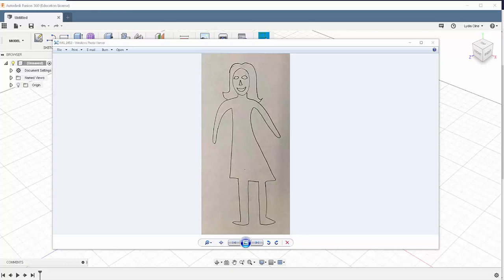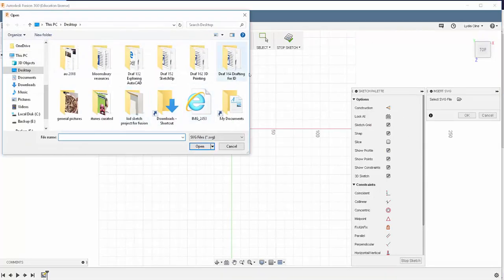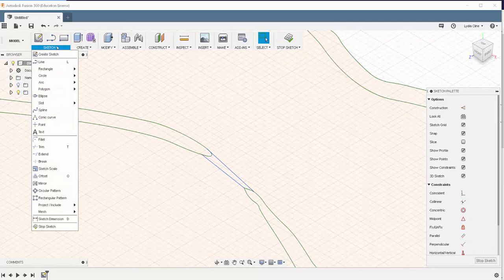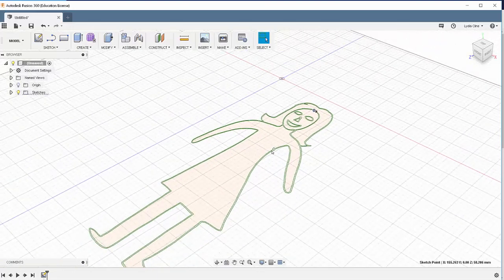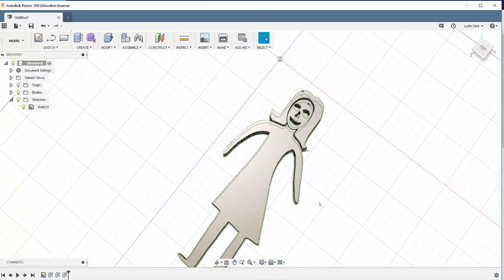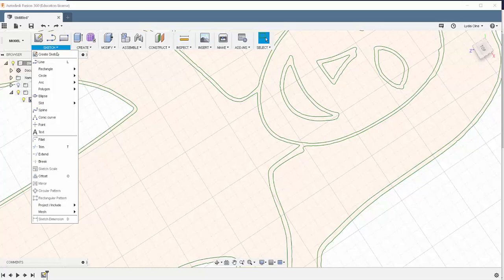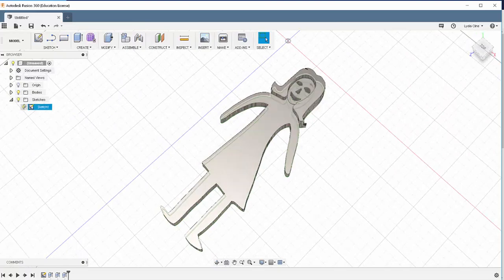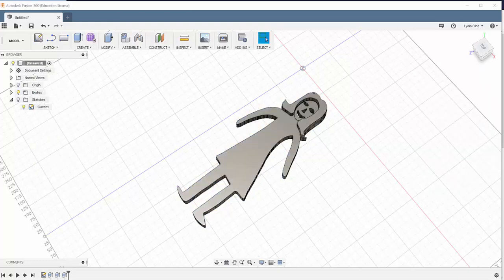Fusion 360: Model and 3D Print a Paper Sketch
Convert a doodle sketch from JPG to SVG, import and model, and then 3D print